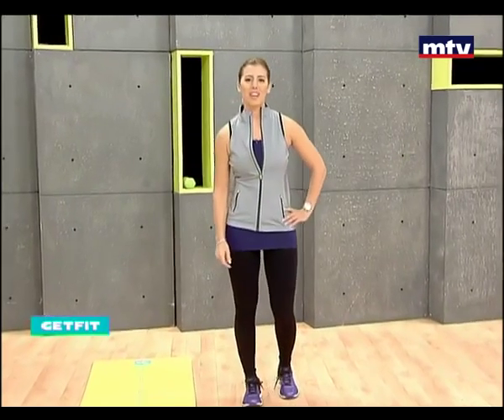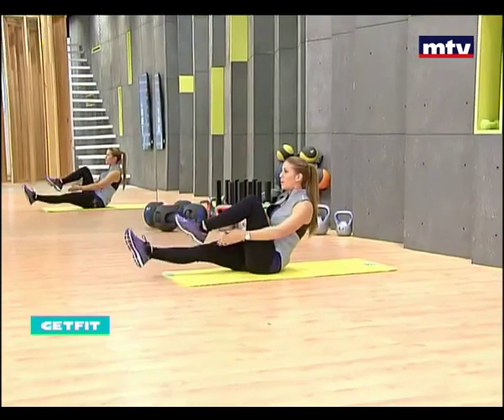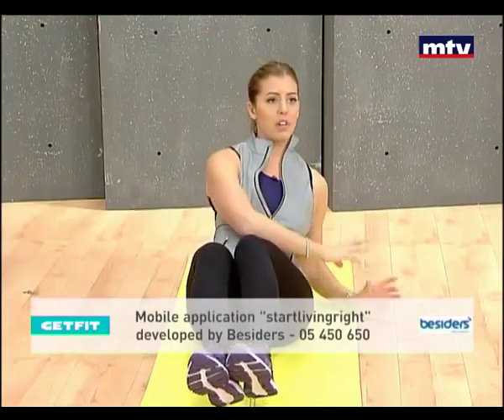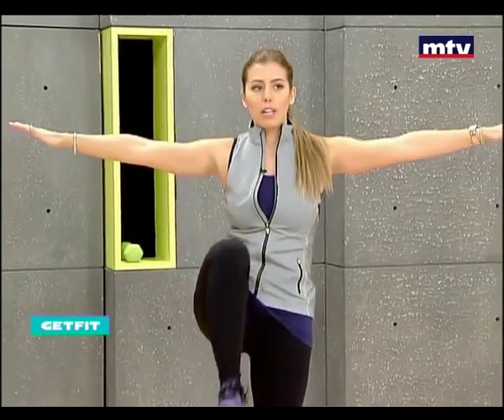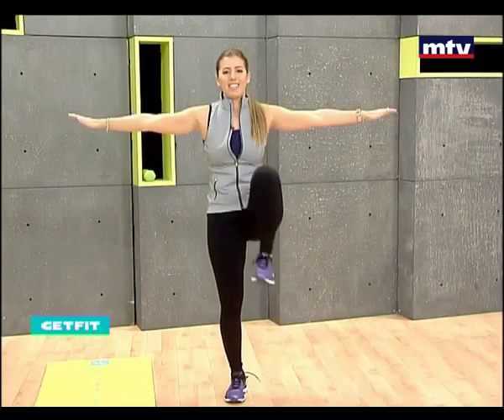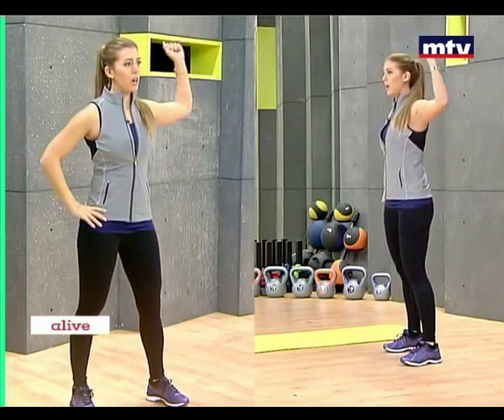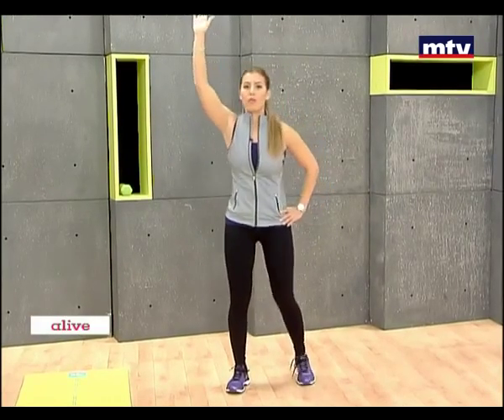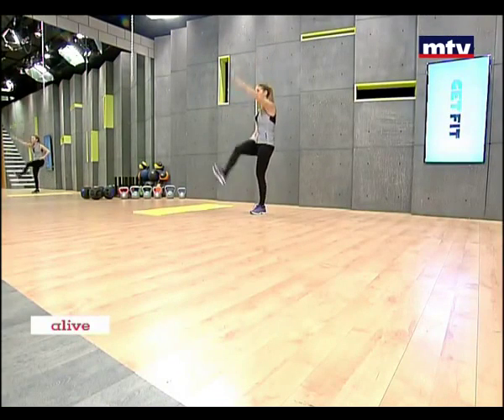Muscle building and fat burning abs exercices